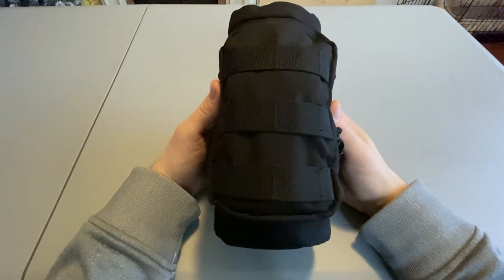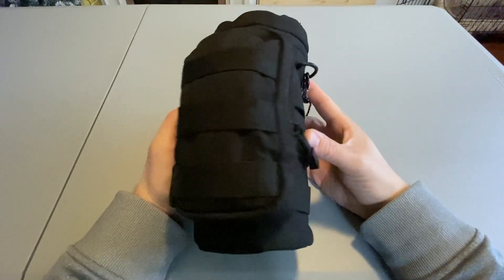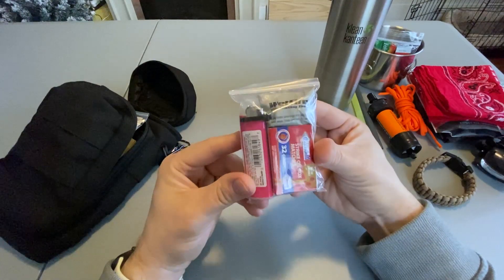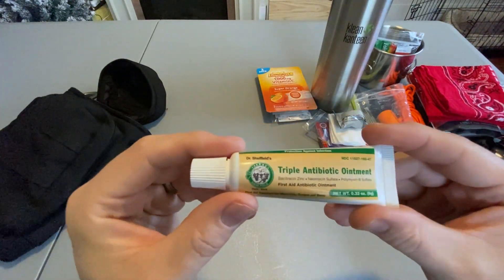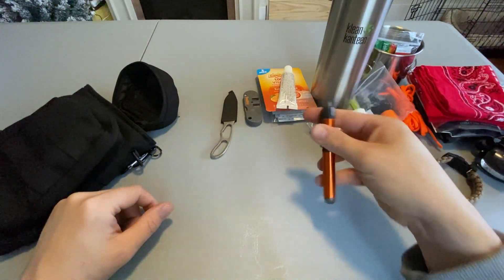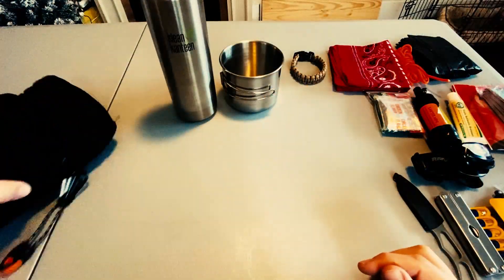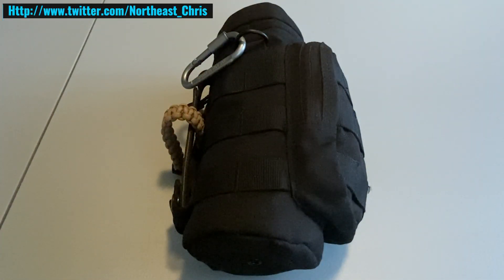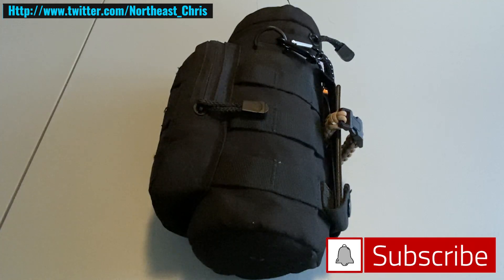Condor H2O Pouch Survival Kit - Loadout and Quick Review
Quick review of the Condor H2O Pouch and the loadout of my H2O pouch survival kit.  The Condor H2O Pouch makes a great survival kit or emergency kit.  Its also great as an add on to your existing bug out bag or EDC kit.  I bought this pouch over 7 years ago to use on my then every day carry bag and its still holding up great today!

It will not cost you any extra for the items but it will give me a kickback on the sale that will help me offsite the costs of keeping this channel running!  Thanks!

Condor H2O Pouch
Kleen Canteen 27oz. Stainless Water Bottle
SOL Emergency Blanket
Sawyer Mini Water Filter
Ka-Bar Piggy Back Knife